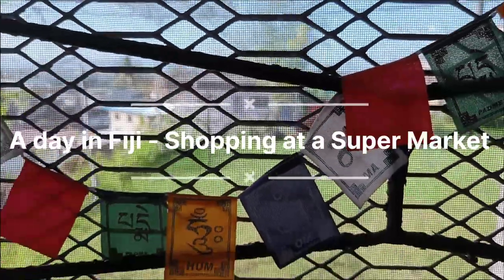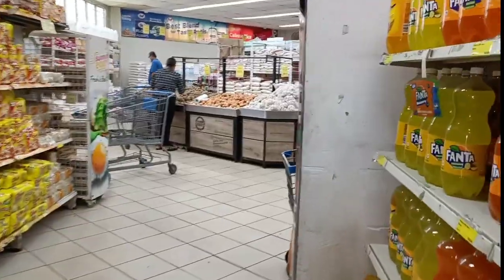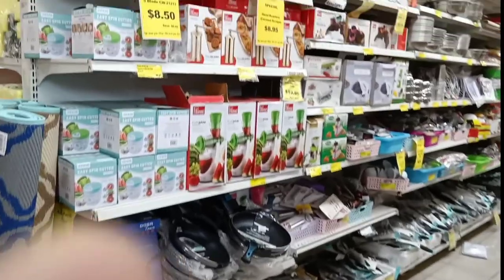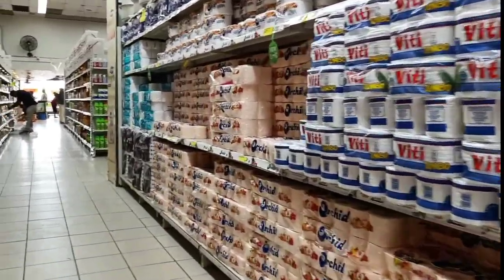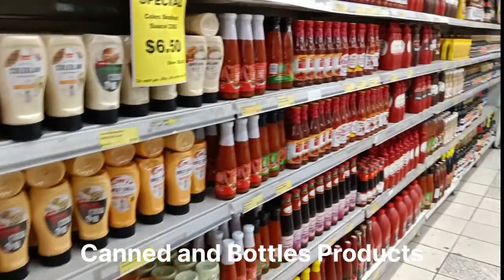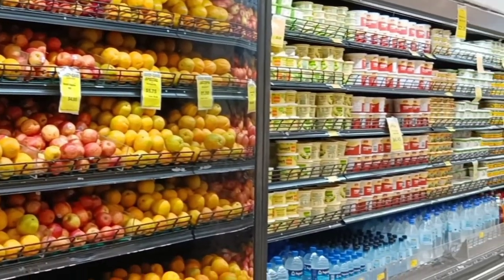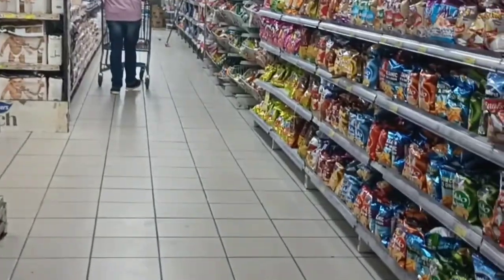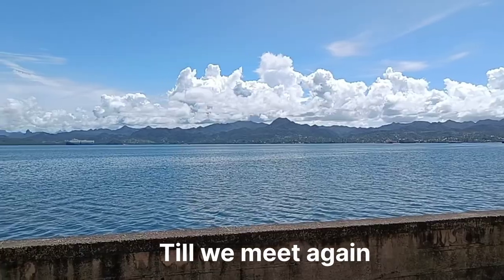A day in Fiji - Supermarket Tour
Shopping in a supermarket in Fiji, Suva. Among the .any supermarkets in Suva, we went to the closest one to our place I'm Navua. The supermarkets do offer a lot of variety and options to shop.